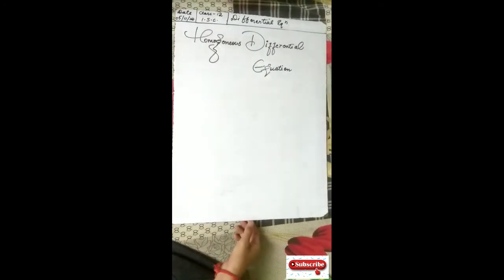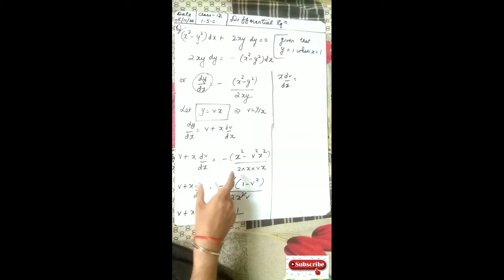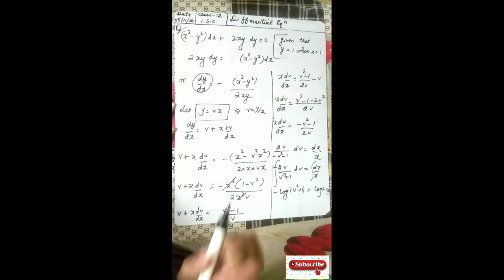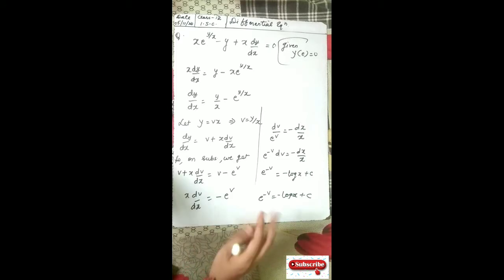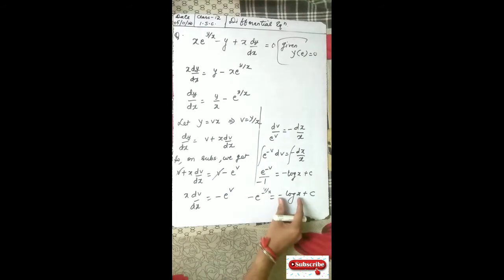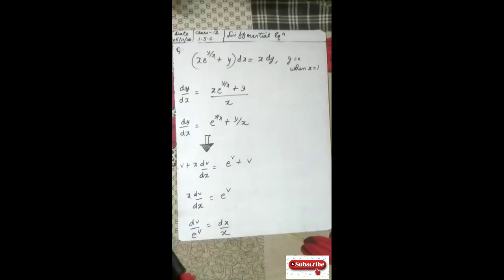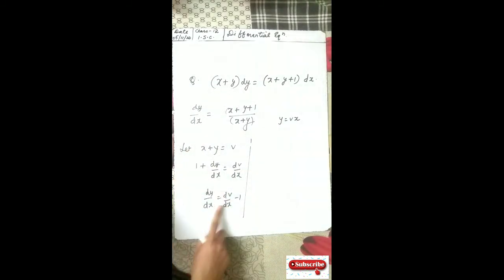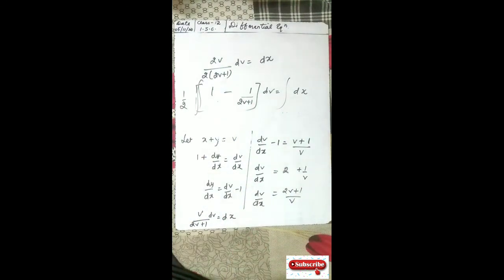CLASS - 12 ISC DIFFERENTIAL EQUATIONS( HOMOGENEOUS DIFFERENTIAL EQUATIONS ) PART - 5